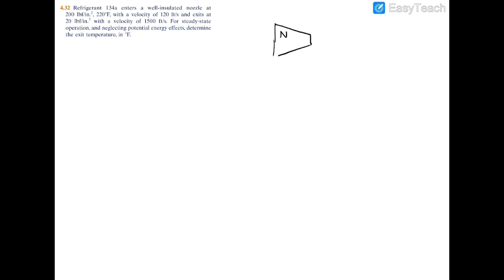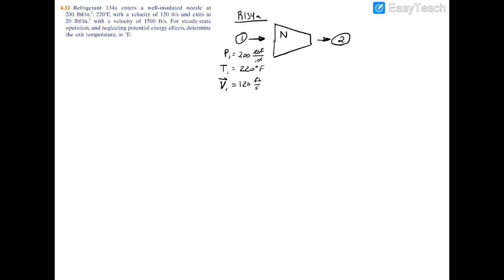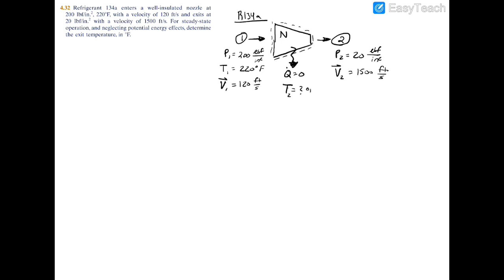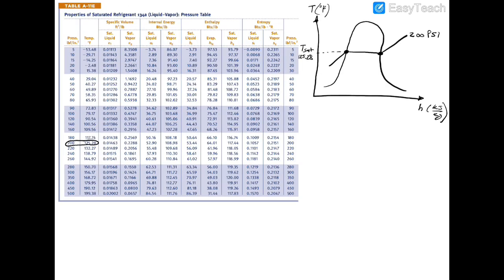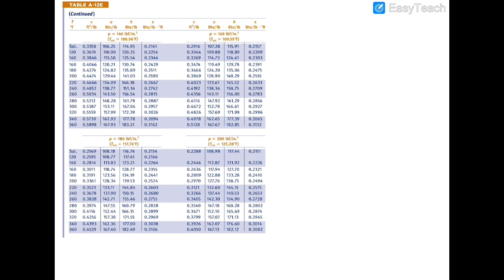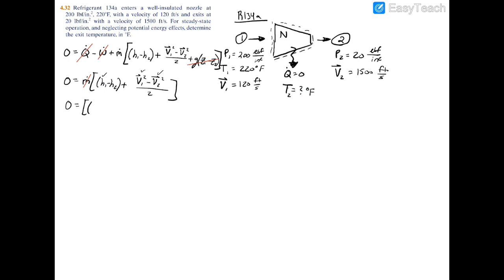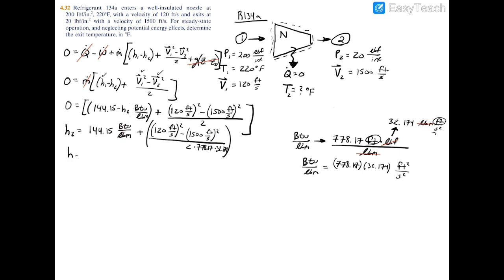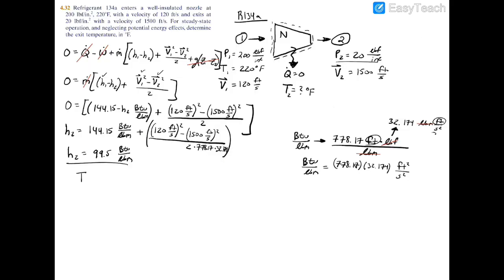4.32 Refrigerant 134a enters a well-insulated nozzle at 200 lbf/in.2, 220°F, with a velocity of 120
4.32 Refrigerant 134a enters a well-insulated nozzle at 200 lbf/in.2, 220°F, with a velocity of 120 ft/s and exits at 20 lbf/in.2 with a velocity of 1500 ft/s. For steady-state operation, and neglecting potential energy effects, determine the exit temperature, in °F.